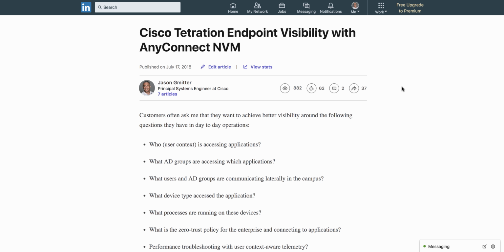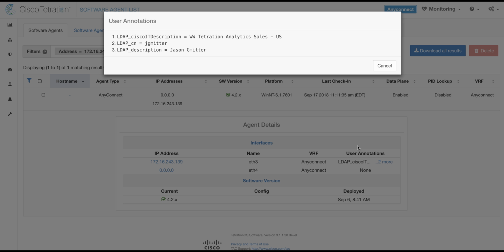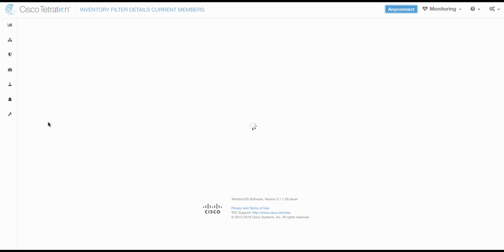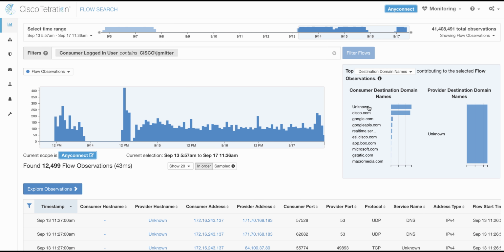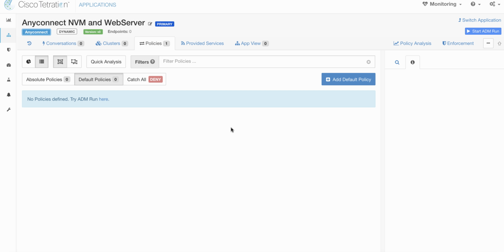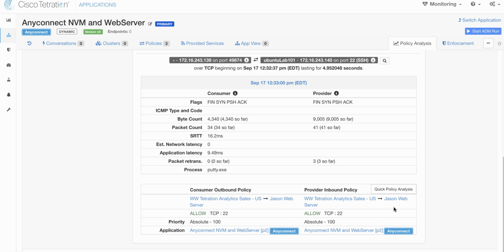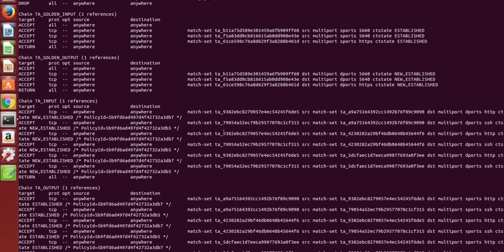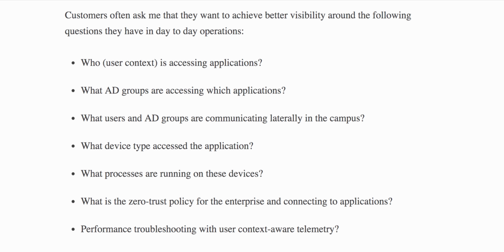Tetration and AnyConnect NVM (Network Visibility Module)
Learn what questions you can get answered by using AnyConnect NVM and Tetration together.